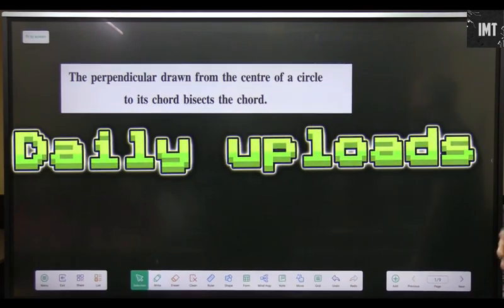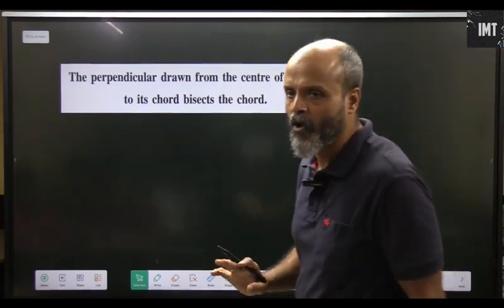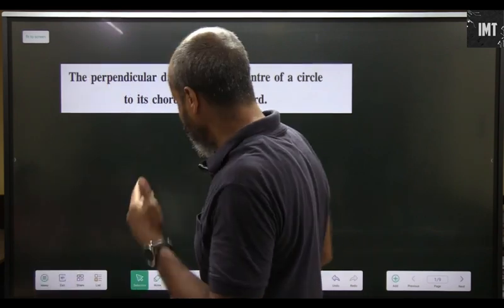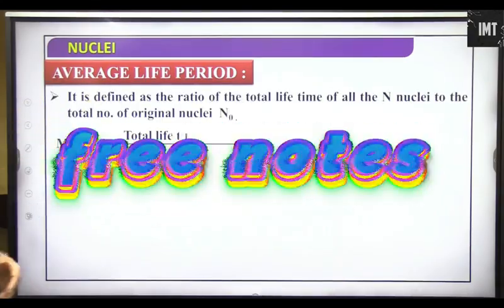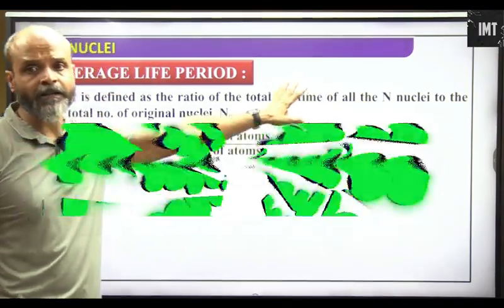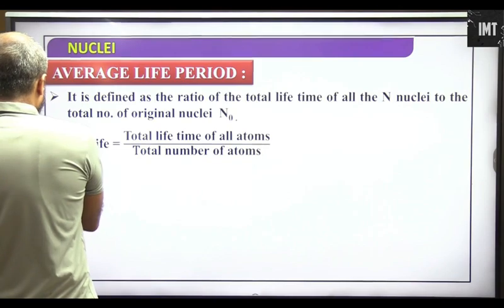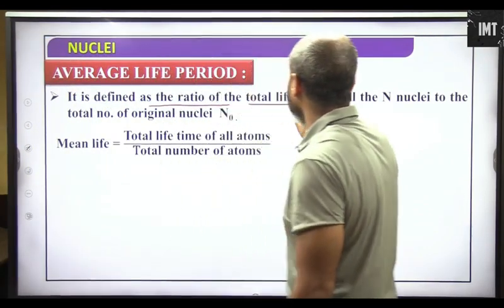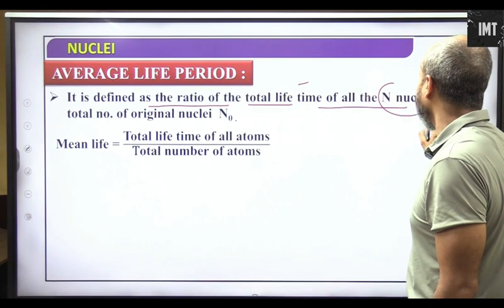Ignited Minds Tutorials an Exclusive Study Channel on You Tube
Ignited Minds Tutorials an Exclusive Study Channel on You Tube covers lectures on various topics from Standard VIII to Standard XII for free for students as CBSE and Maharashtra State Board Syllabus
The video uploads are regular on a daily basis
Notes and assignments and tests are also uploaded for free
Doubts are answered on WhatsApp and comments section